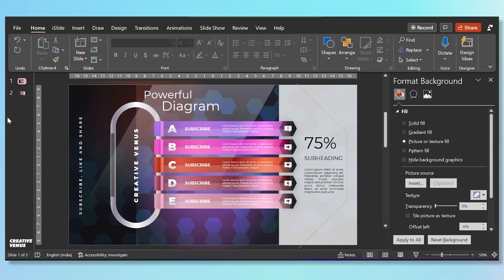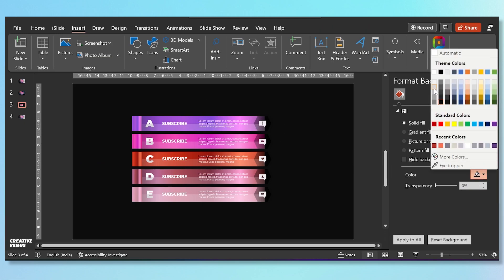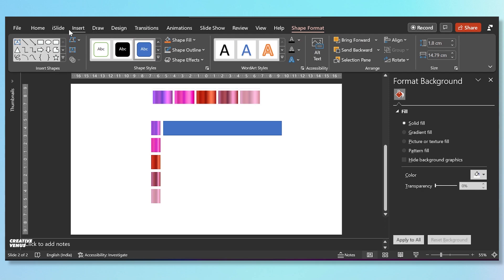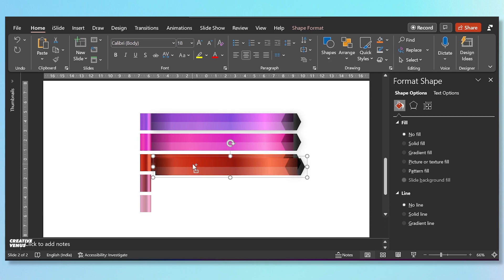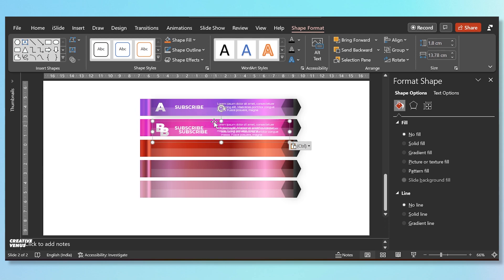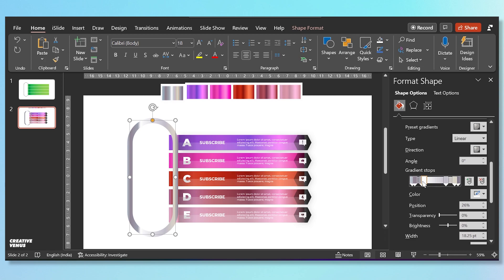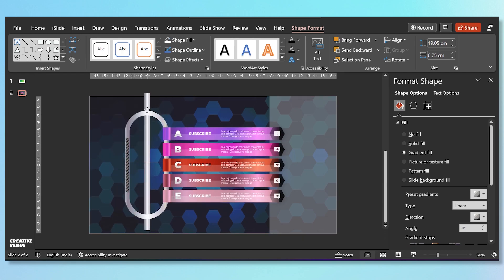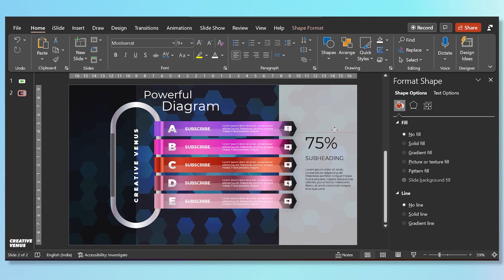Modern Design with Gradients in PowerPoint - A Beginners Tutorial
ABOUT THIS VIDEO:
This is a 5 steps business presentation slide diagram created in PowerPoint. The main highlight is the color scheme and smart use of shadows. This design is created using Microsoft Office365 PowerPoint PPT. Watch this video till the end to learn completely.